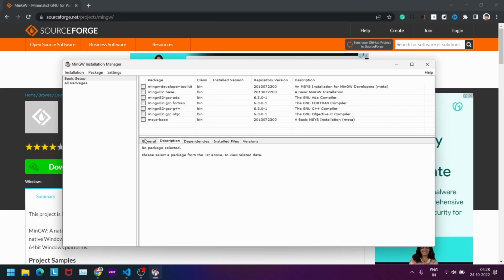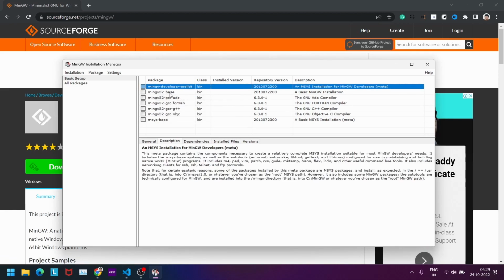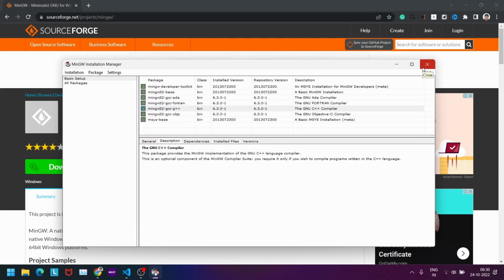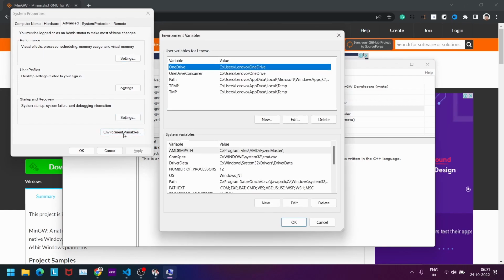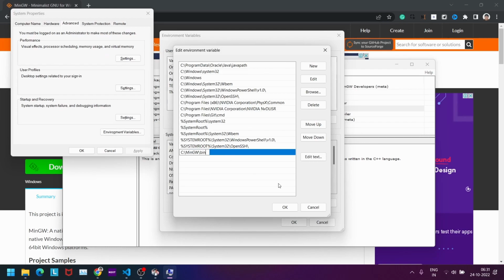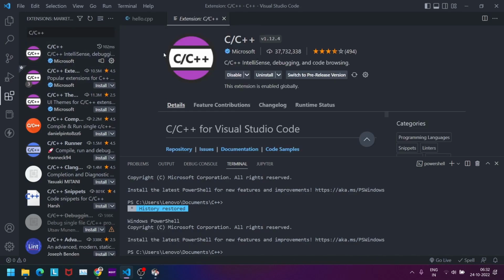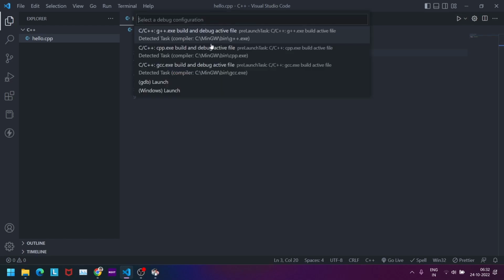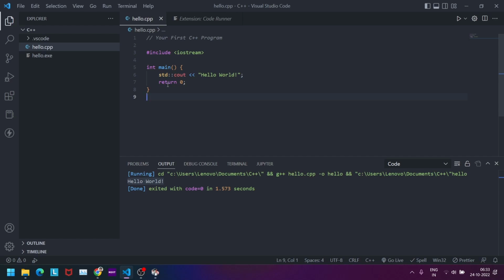C++ Installation and Development Environment Setup on Windows | The Easiest Way (2022)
In this video, we're going to show you how to install C++ on a Windows system and also set up a development environment in Visual Studio Code.C++ is a cross-platform language that can be used to create high-performance applications.

If you're looking for an easy way to install C++ on your Windows System then this video is for you. We'll show you how to install C++ on a Windows system, and finish up with a quick tutorial on how to run the C++ file in VS Code.

Links and commands used during this video